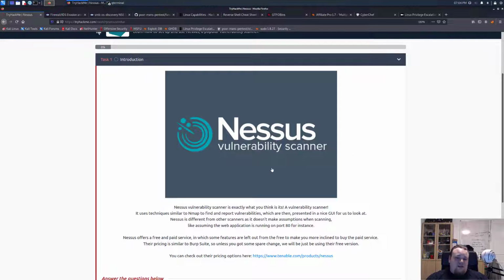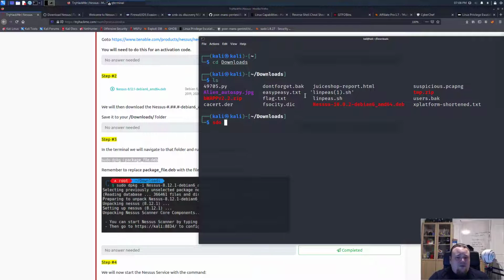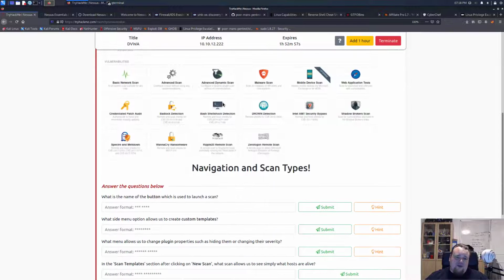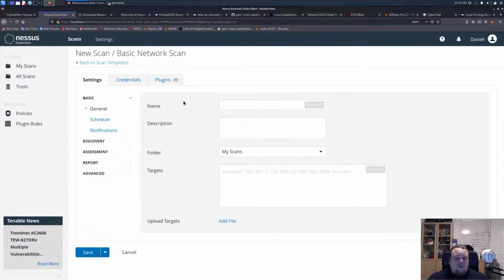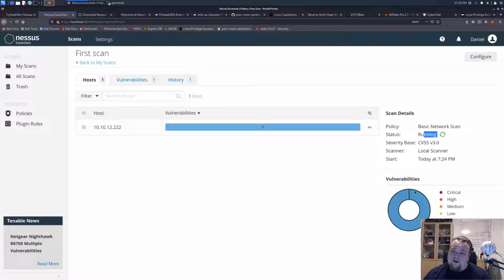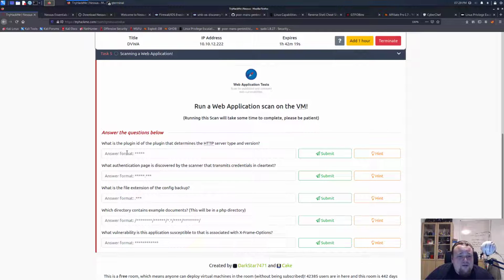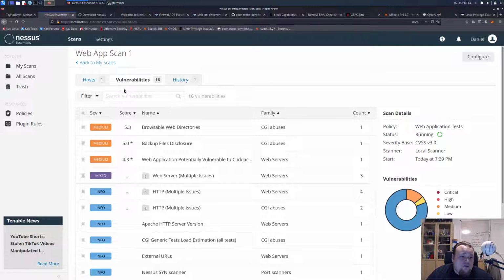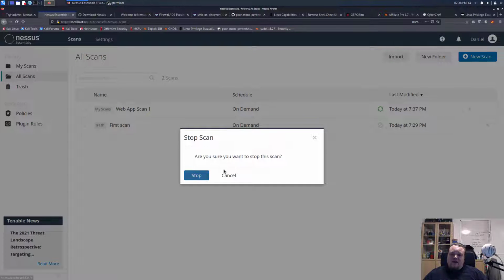Nessus - CompTIA PenTest+ - TryHackMe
Nessus just another vulnerability scanner. Thats what Nessus is described as and it is what it is. So I never tried Nessus before its about time so here it is: My video about Nessus on TryHackMe.